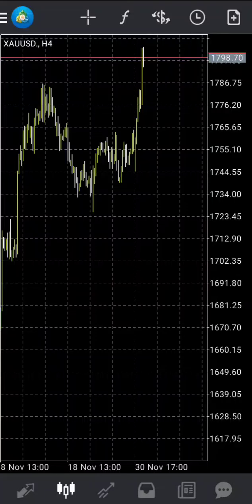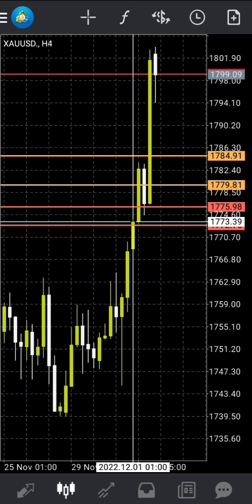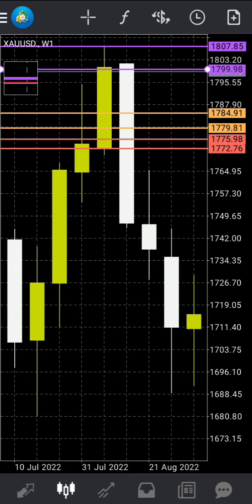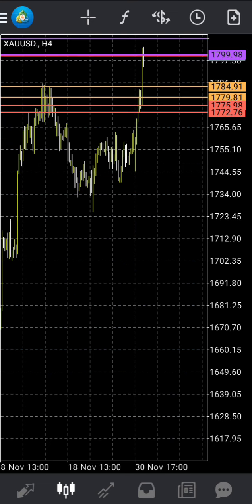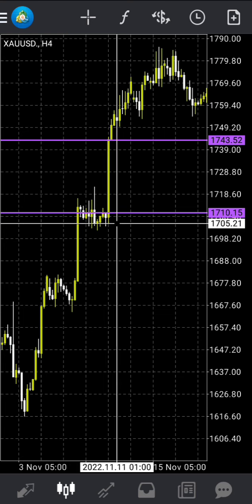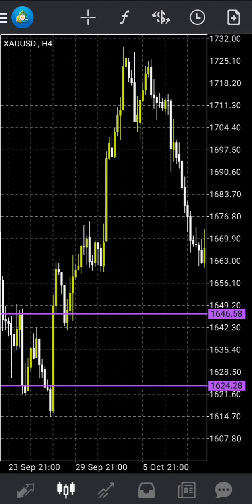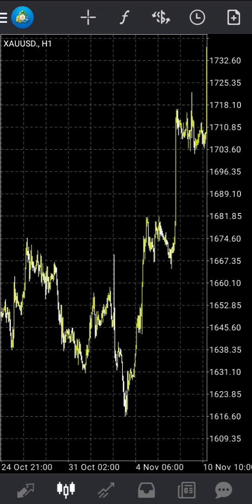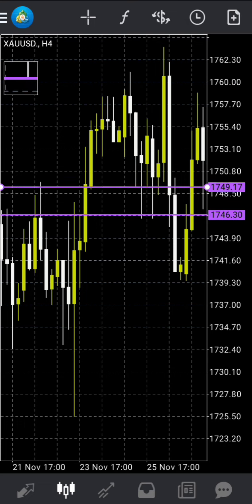Secret Key Levels + Signal Review(1/12/22)